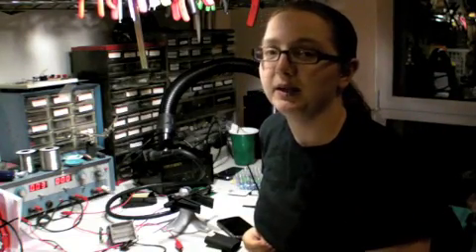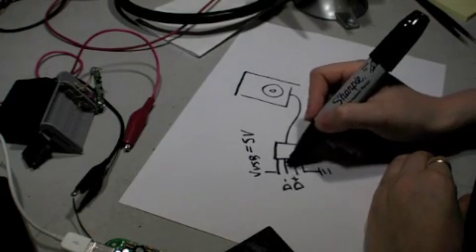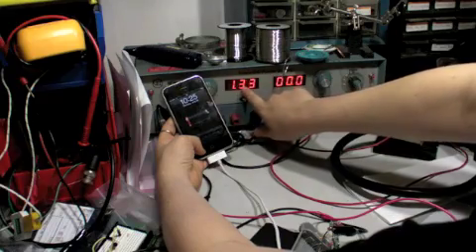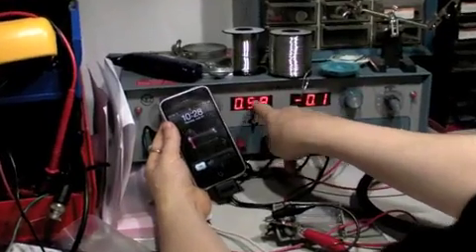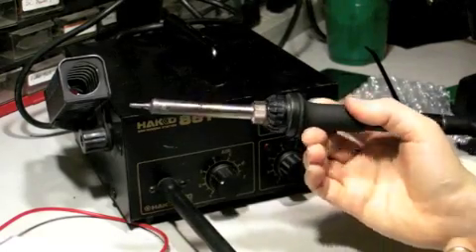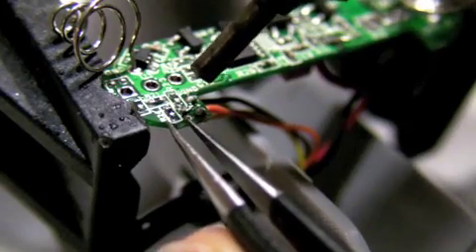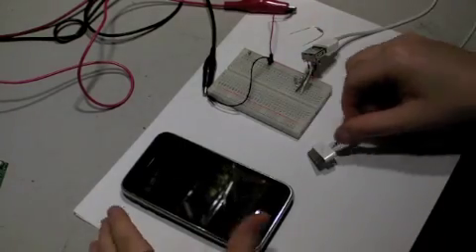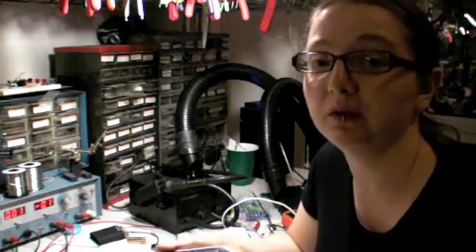Reverse engineering Apple's secret charging methods